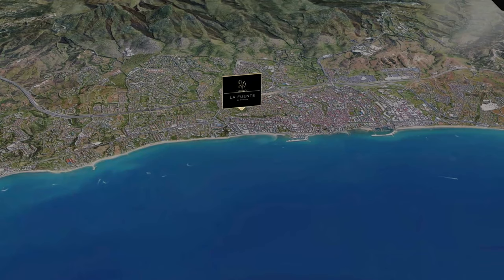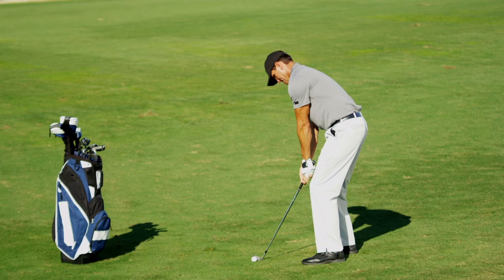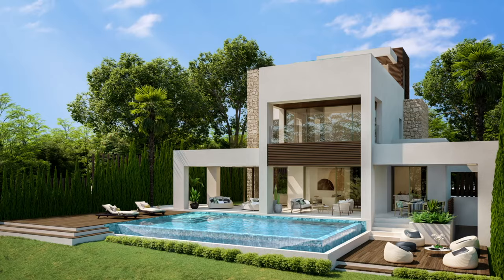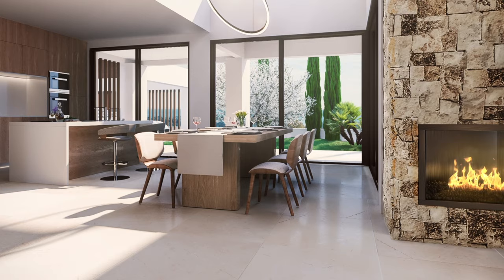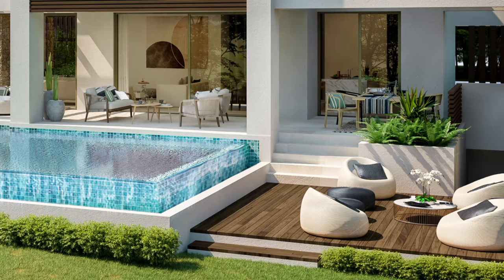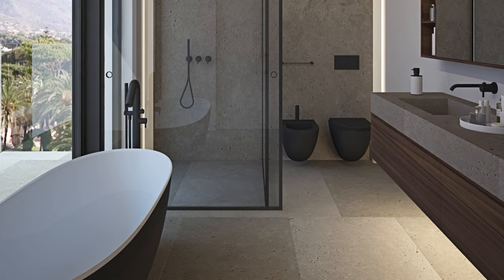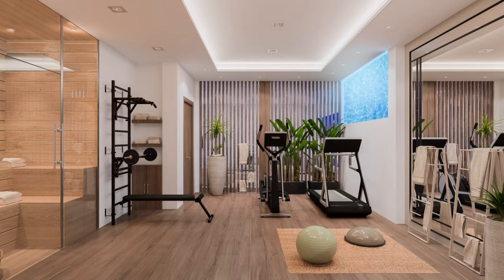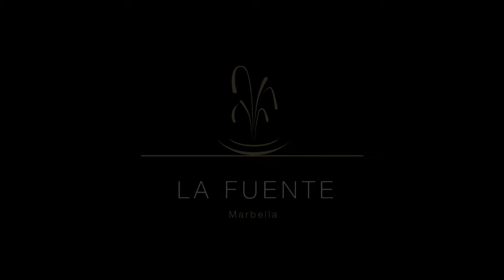La Fuente Marbella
A new beginning at the beginning of the Golden Mile
The project Marbella was waiting for! A gated community of 15 luxury villas with 24-hour security guards and concierge services, situated at the beginning of the Golden Mile, just minutes walk to the beach, to the beautiful old town of Marbella, to the legendary Marbella Club Hotel, and to all amenities. Prices from 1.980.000€